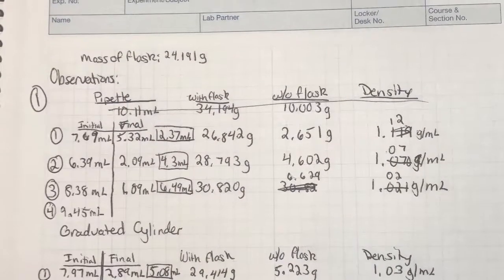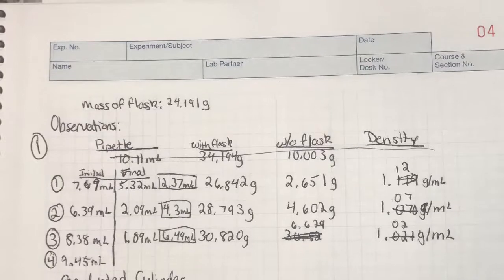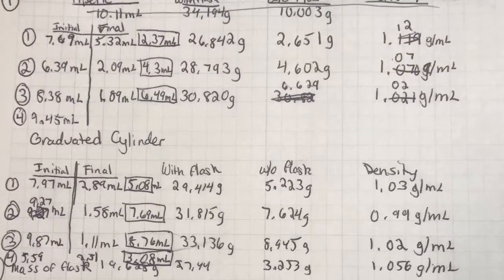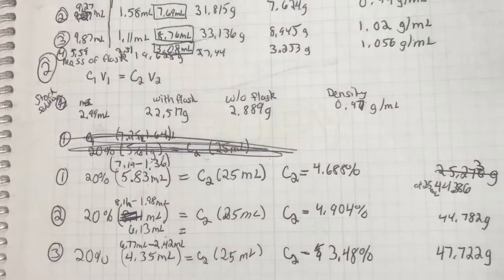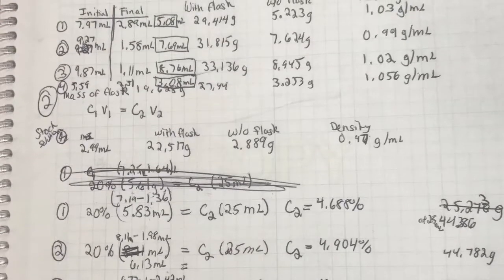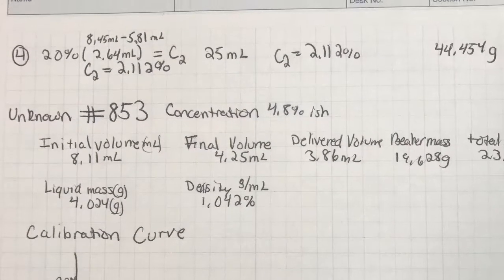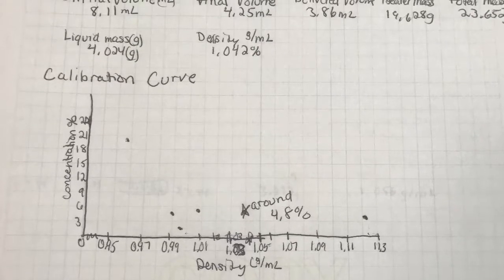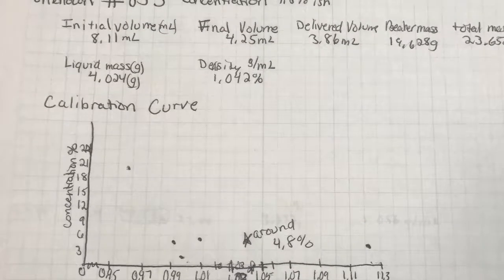2017 UAB Chem 116 Dilution Video